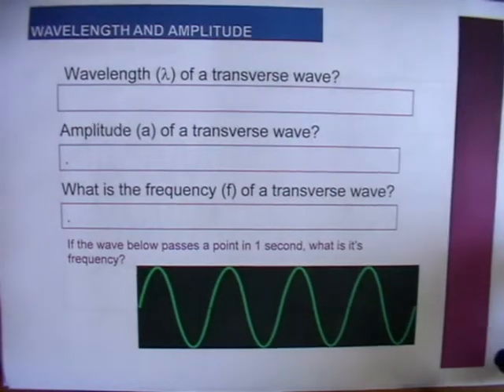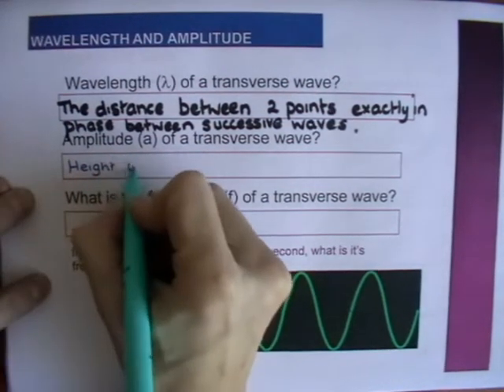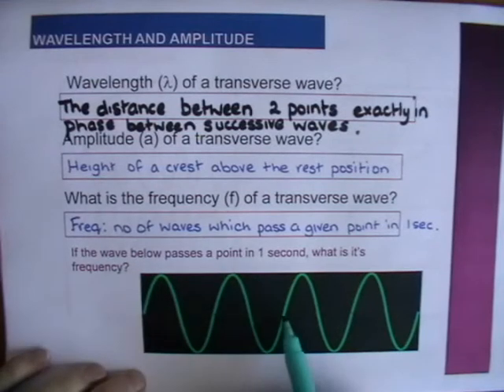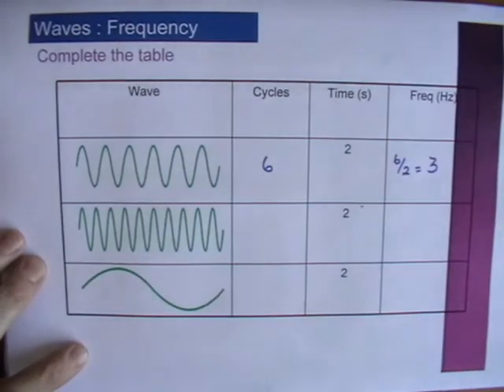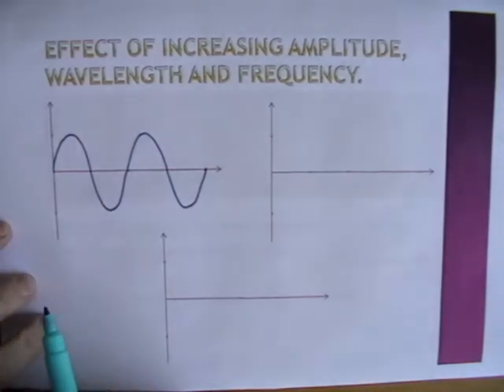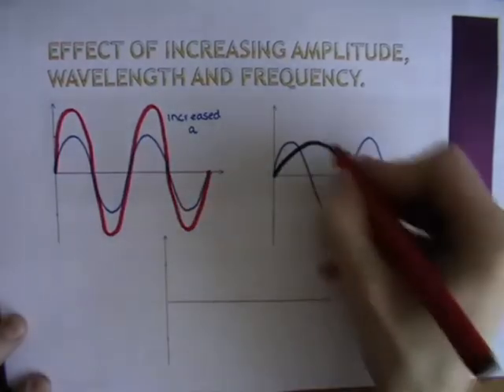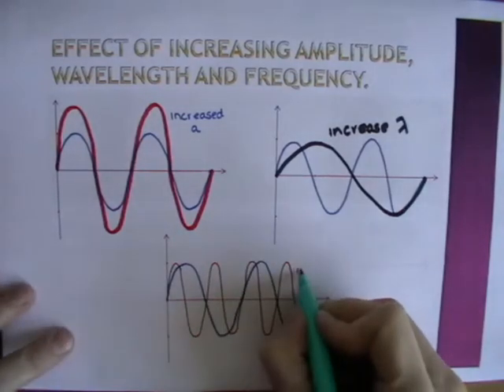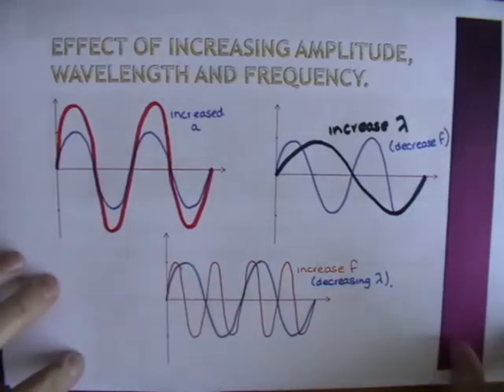GCSEphysics_Unit8_8B_PropertiesofWaves_revisionpodcast.wmv